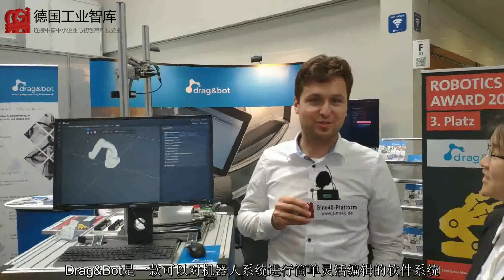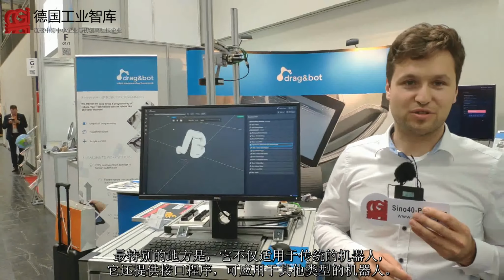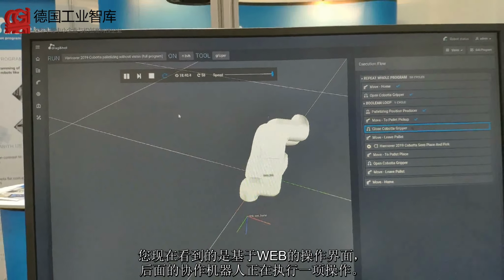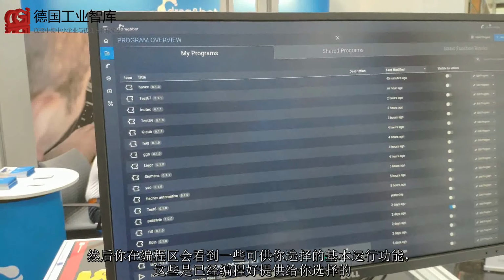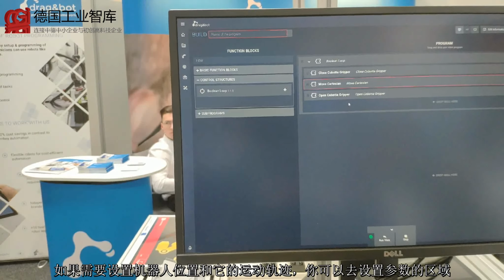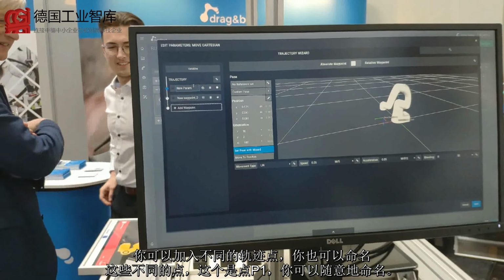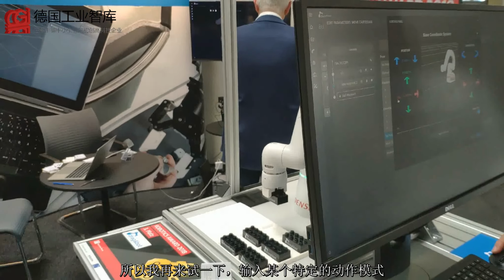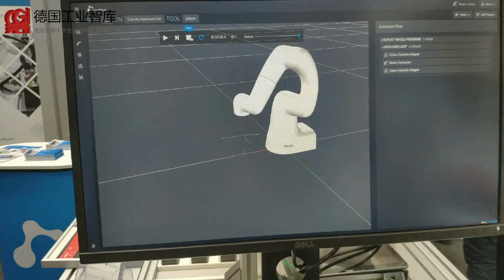Industrieroboter 像使用智能手机一样操作工业机器人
Drag&bot是弗劳恩霍夫制造工程和自动化研究所的衍生公司，该公司正试图通过工业机器人编程软件来解决后一个问题；让编程机器人“像操作智能手机一样简单。”它的软件最常用于机器人处理零件、码垛工件和装卸机器。更复杂的任务，包括拧紧或连接齿轮，也可通过拓展组件实现。该软件独立于机器人硬件工作，目前支持ABB、Denso、Fanuc、Kuka和Universal Robots。